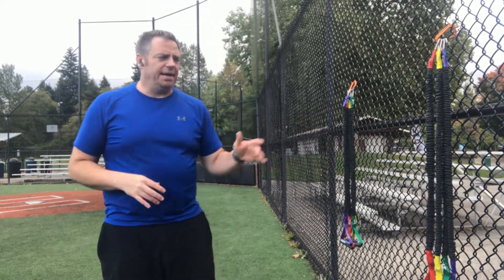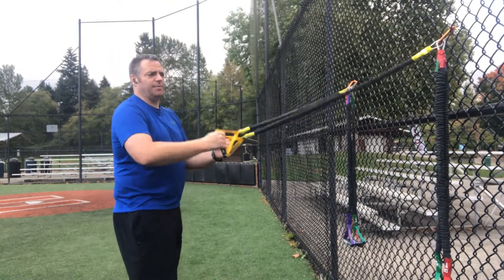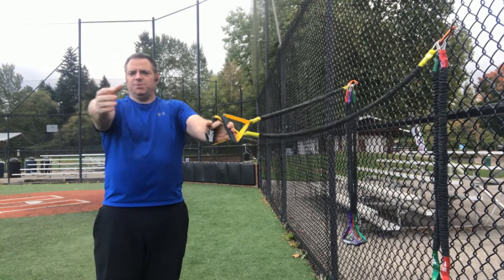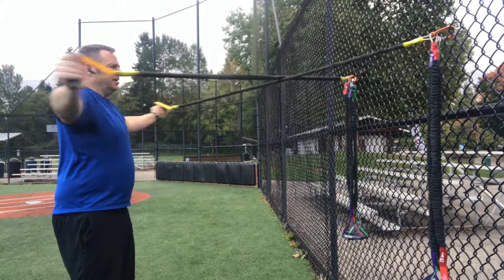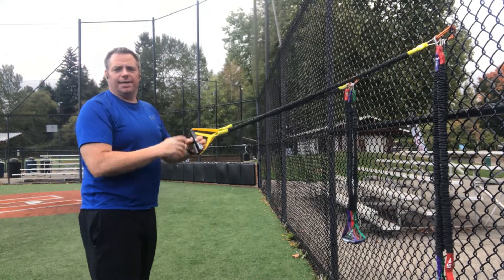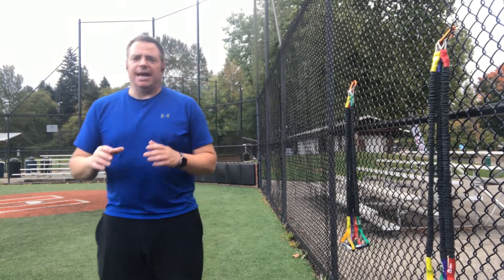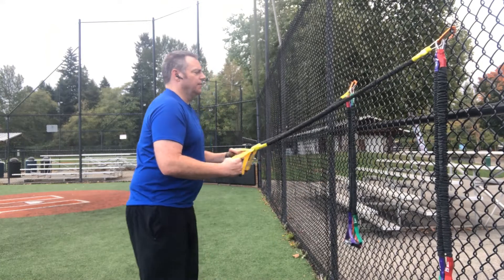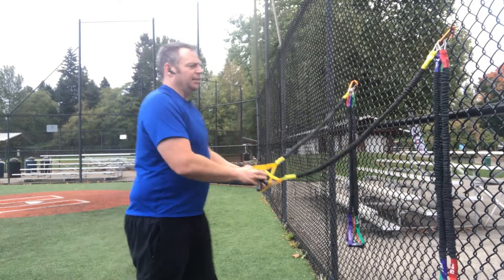Reverse Fly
In this video you will learn an exercise that works the muscles of the shoulder blades. This is a great exercise for strengthening and rehabilitation of an injury. It also helps some postural control and midline stability muscles.

Give it a go and let us know how it goes in the comments.